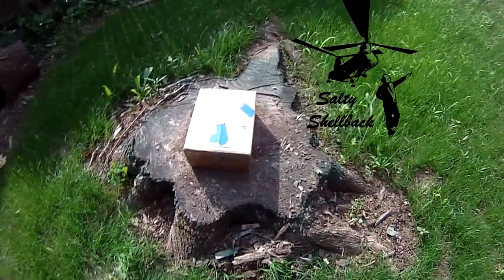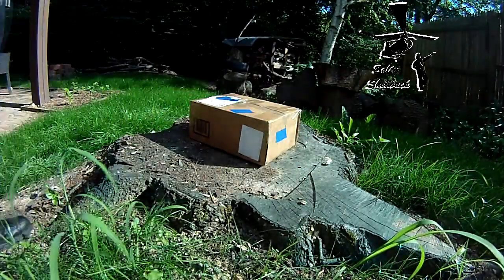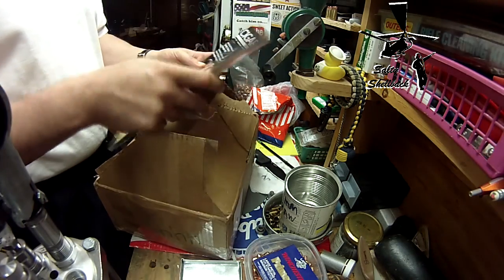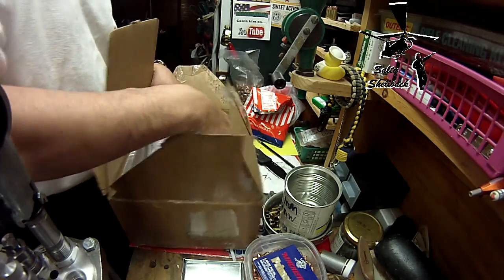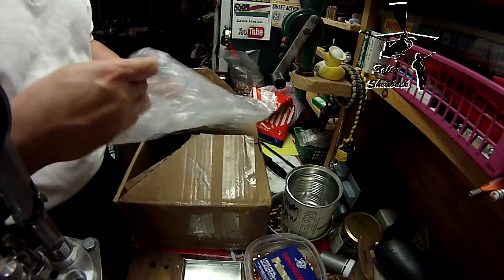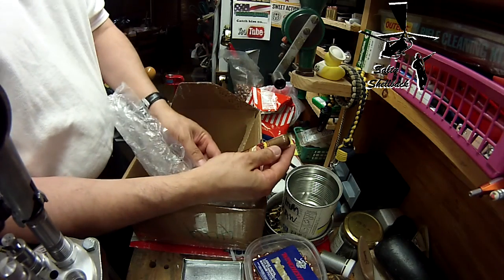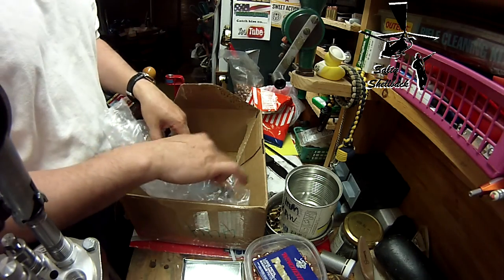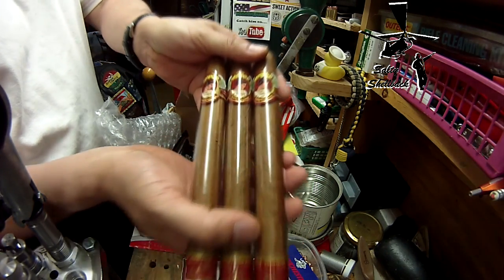Lost Propnutz YABO! (Chilipepperchallenge 57/60)